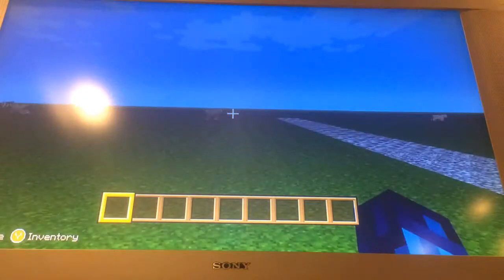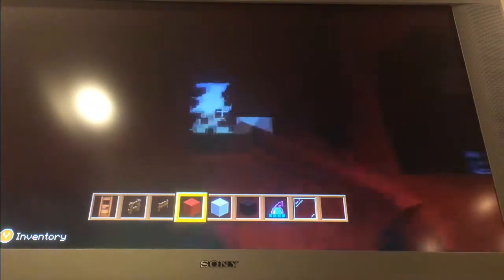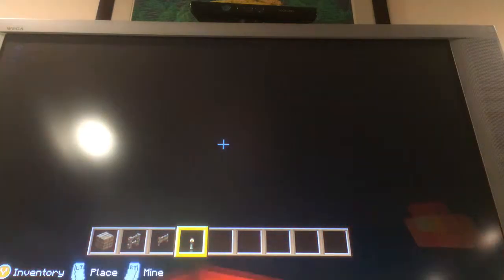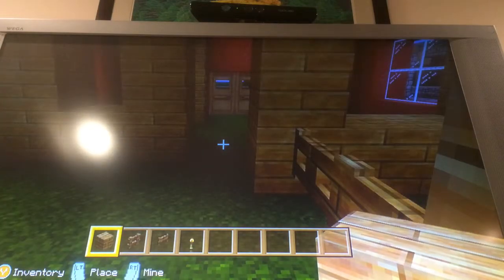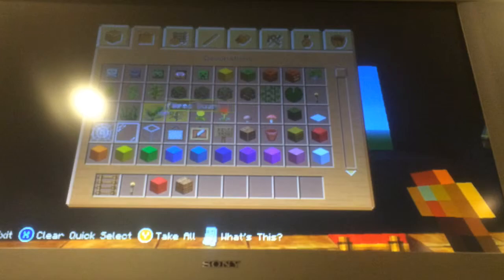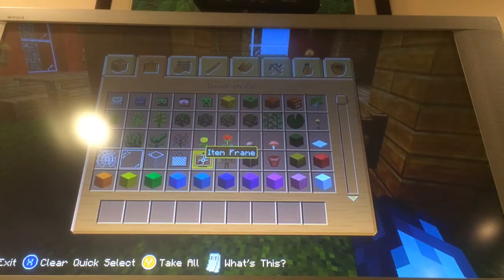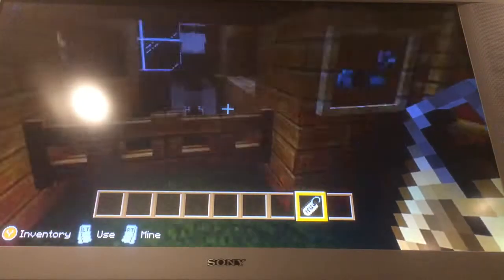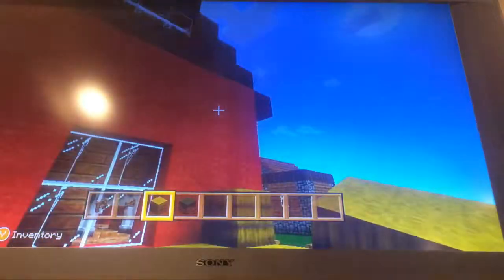How to make a farm in minecraft. ( Ep. 1 ) Making a barn!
Yankees9276 makes a new how to video: How to make a farm! You will learn how to make a barn and horse stable! Merry Christmas!